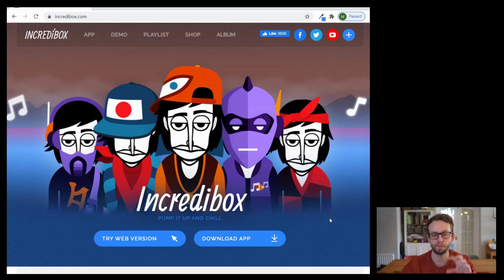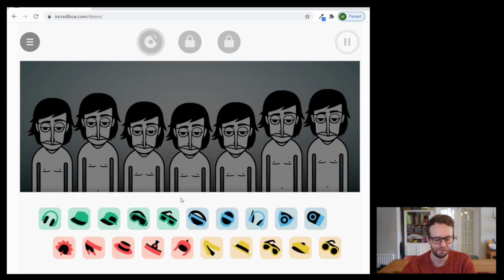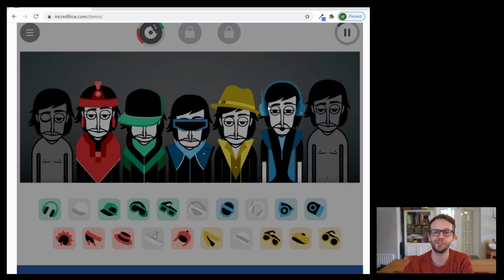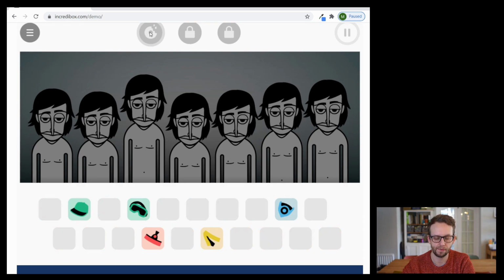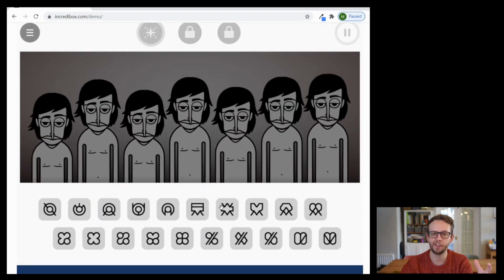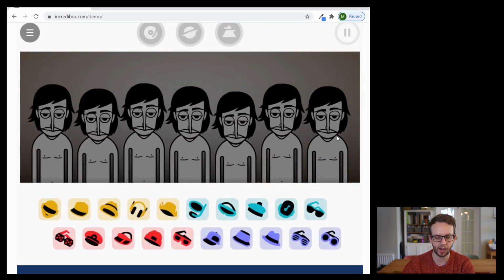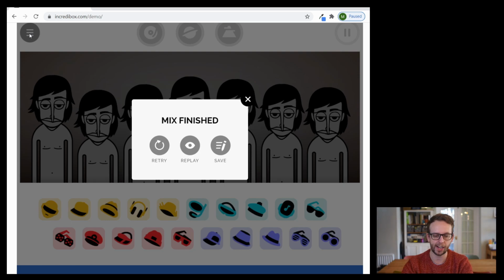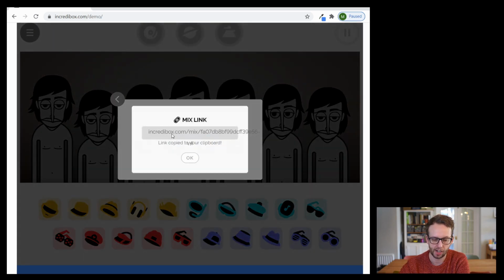Friday 5th March - Year 5 Music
This week we check out the amazing app Incredibox!